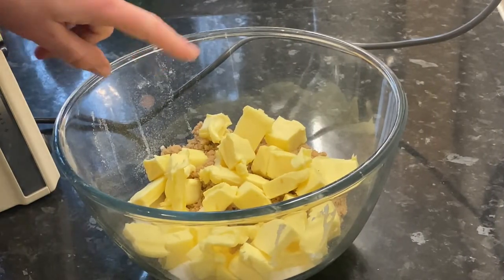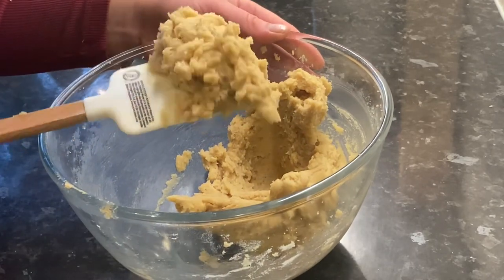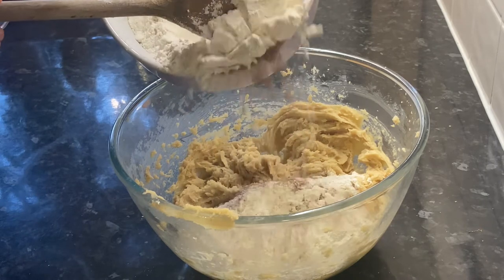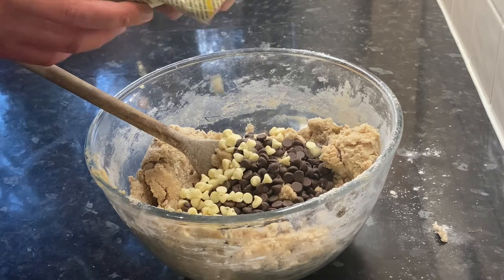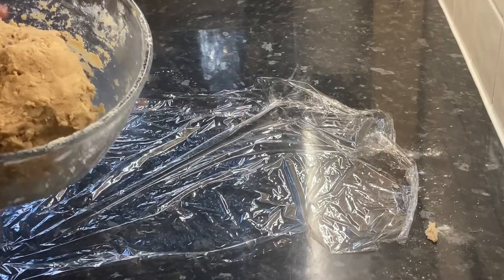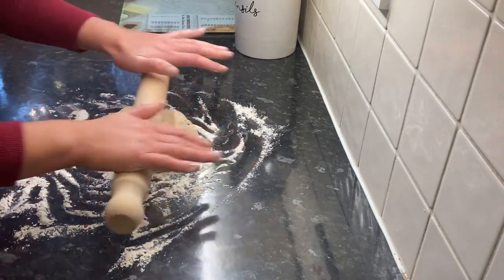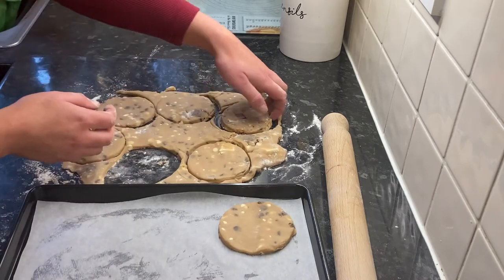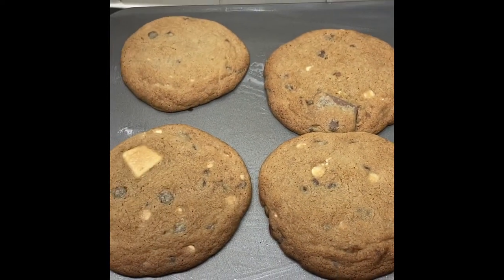Chocolate Chip Cookies | EASY & DELICIOUS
LOVE cookies!! Freshly baked are the best too! The dough can be made in advance and cooked when you want them. Can be served warm with a scoop on vanilla ice cream :)

If you have any questions or make these cookies I would love to hear from you.

Tag me on your Instagram photo @MissElz_JustCook

Ingredients
370g Plain flour
225g butter (at room temperature)
200g caster sugar
150g soft brown sugar
2 eggs
2 tbsp hot chocolate powder
1 tsp salt
1 tsp bicarbonate of soda
1 tsp vanilla extract
100g milk chocolate chips
100g white chocolate chips
100g mixed white and plain or milk chocolate chunks

Method

1) Grease and line (with baking parchment) baking trays with some butter.
2) Cream together the butter, both sugars and vanilla essence in a large.
3) Then add the two eggs and whisk until combined.
4) In a separate mixing bowl sieve in the flour, bicarbonate of soda, salt, and hot chocolate powder.
5) Add in half of the flour mixture to the bowl with the sugars, butter and eggs and mix, then add in the last half.
6) Stir in the chocolate.
7) Knead the dough slightly until all the flour is incorporated.
8) Wrap cookie dough in cling film and place in fridge for 15 minutes. Whilst chilling preheat oven to 180°C Fan/ Gas mark 6/ 400°F.
9) Dust the work surface and rolling pin with flour. Roll out dough to about 1cm or the width of a pound coin.
10) Cut out circles of the dough from the outside in and place onto prepared baking tray. Re knead your dough and continues until it is all used up.
11) Bake in the oven for 5-8 minutes until slightly golden on the outside.
12) Leave to cool on the tray (remember they will be soft when they first come out of the oven and harden as they cool).
13) Once cooled remove from the tray, EAT and ENJOY.